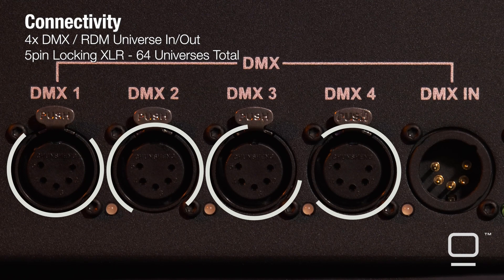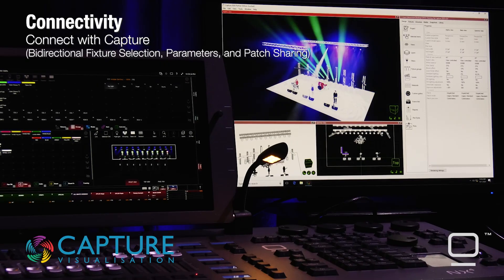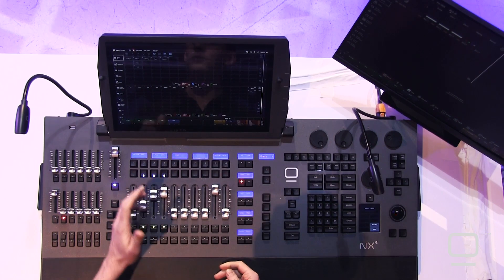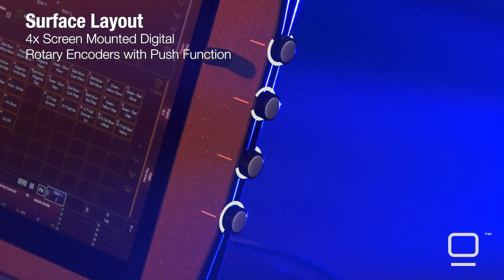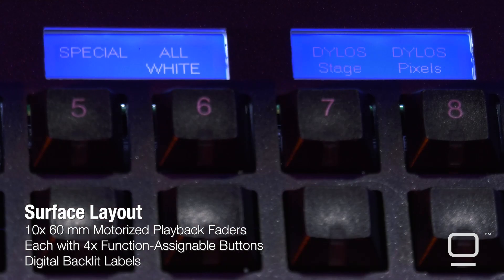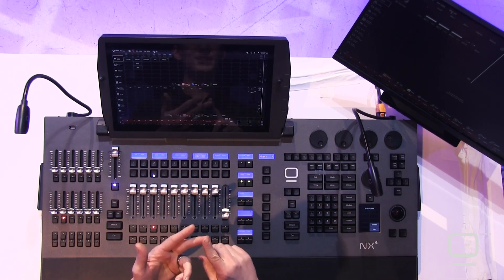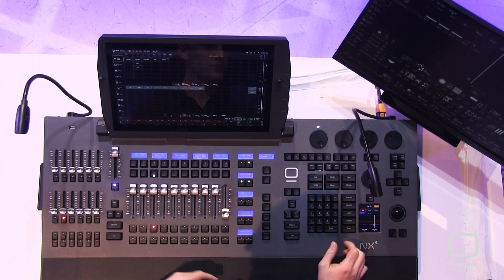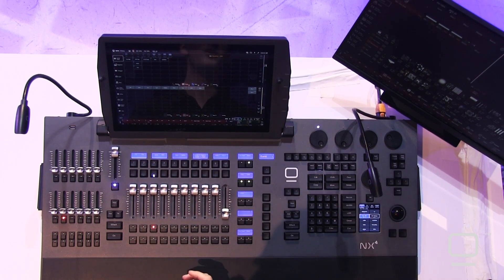NX4™ Training - Part 1 (Introduction to NX4™)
Introduction to NX4™